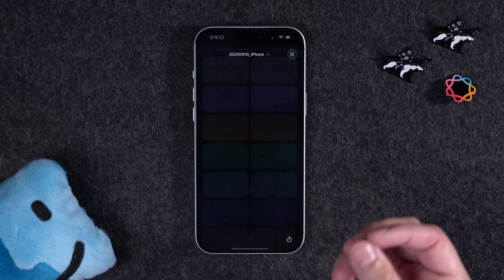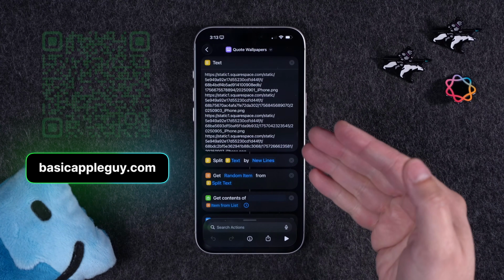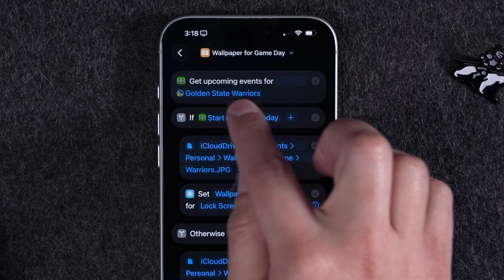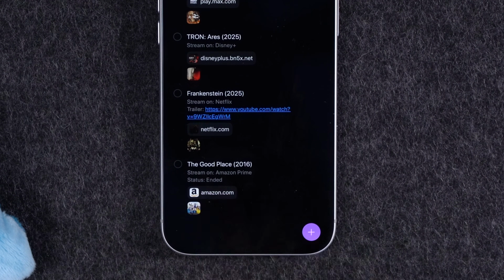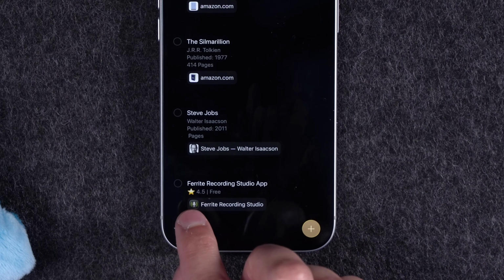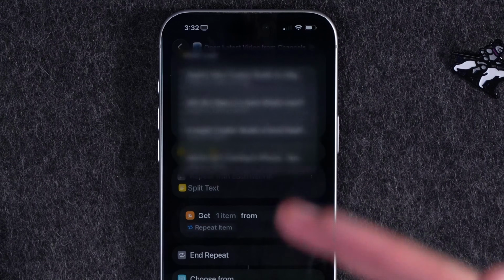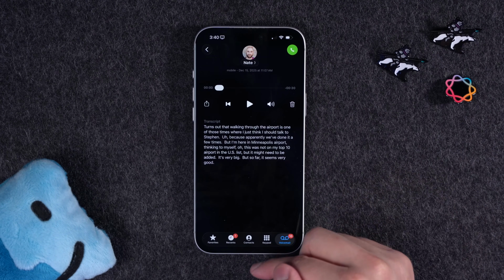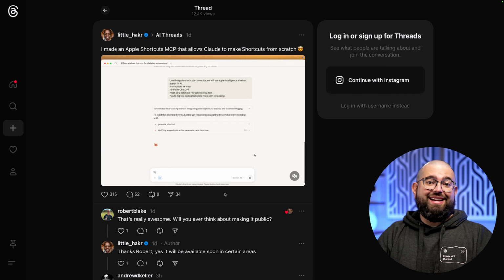20 New iPhone Shortcuts with Mutant Powers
Kick off the year with 20 powerful NEW iPhone Shortcuts that find books, changes your wallpaper for game day, manage movies, send mail merges, and way more.

Markup and Save Screenshot
(Share Sheet Version)

25W MagSafe Car Charger

Chapters ➡

00:00 Introduction
00:22 Book Finder
02:08 Daily Quote Wallpaper
03:37 Add Sports Event by League
05:19 Wallpaper for Game Day
06:20 Movie or TV Show to Reminders
08:41 Mail Merge Shortcut
10:19 App Wishlist
11:26 Markup and Frame Screenshot
12:16 Video Summary to Apple Note
12:50 Favorite Channel Videos
13:50 YT Thumb to Square
14:14 Get YouTube Thumb
14:43 Top Podcasts by Category
15:17 Ordinal Anniversary
16:01 Save Voicemail and Rename
16:40 Wake TV, Open App, Play
17:14 Shortcutie App
18:22 Claude Code X Shortcuts